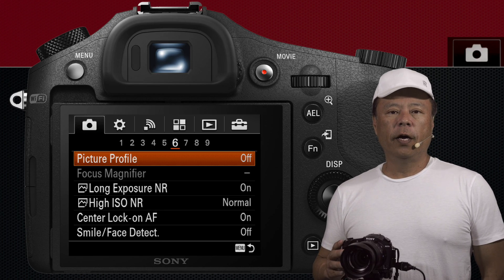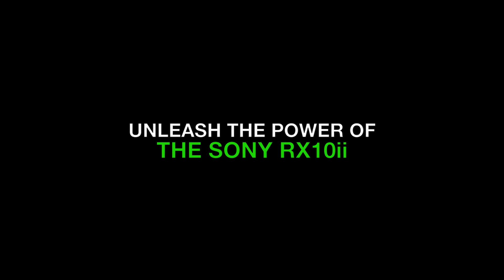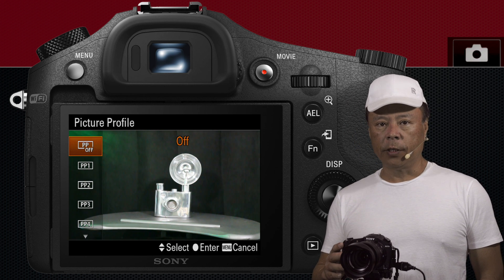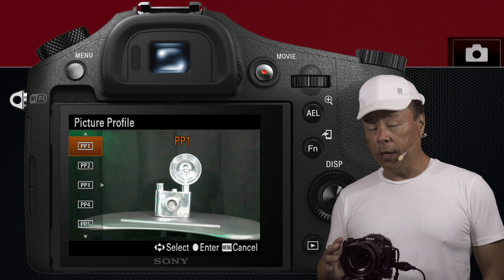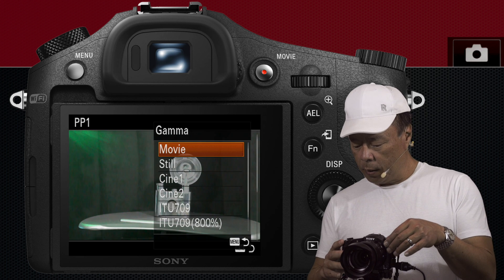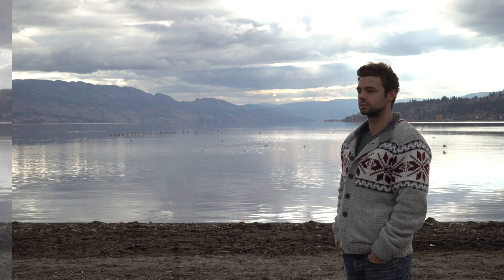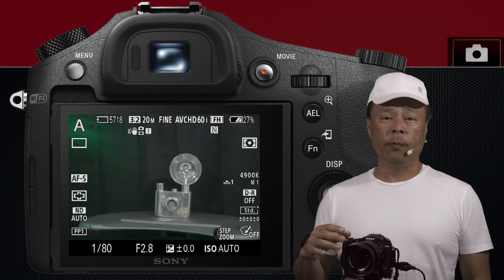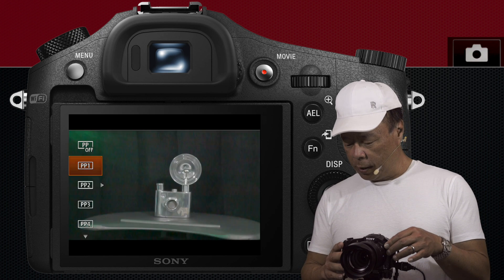Sony RX10ii Picture Profile Explained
An excerpt from our 4-hour training course "Unleash The Power Of Your Sony RX10ii" available

The Sony RX10ii has many powerful video features, one being the ability to shoot with Picture Profiles, and S-LOG2 for professional cinematography.

In this video tutorial, Gary Fong explains what the Picture Profile setting does on the Sony RX10ii.